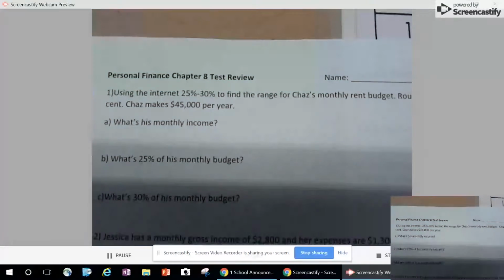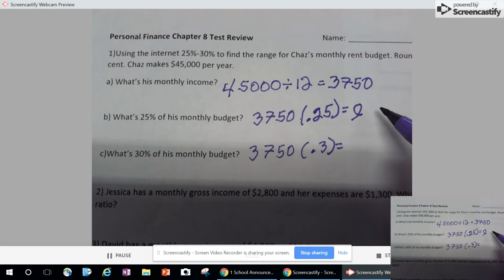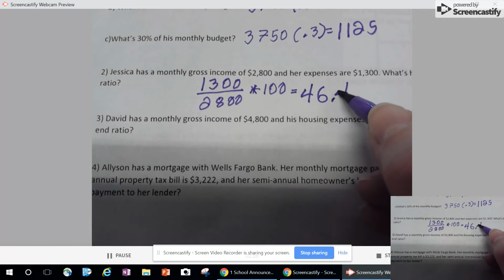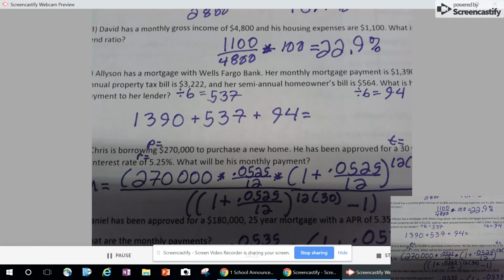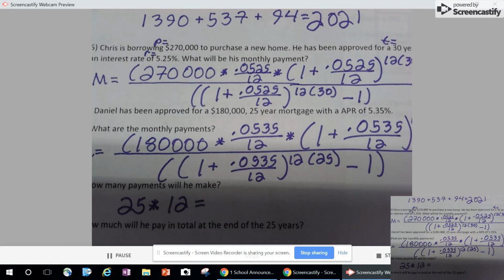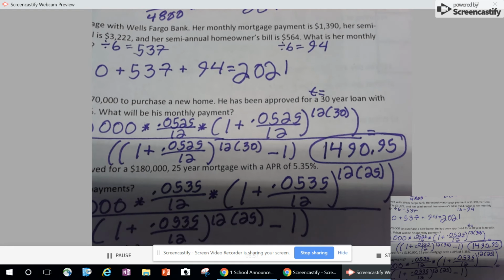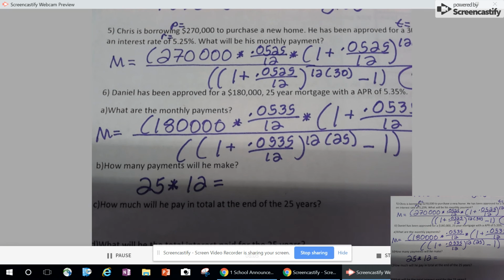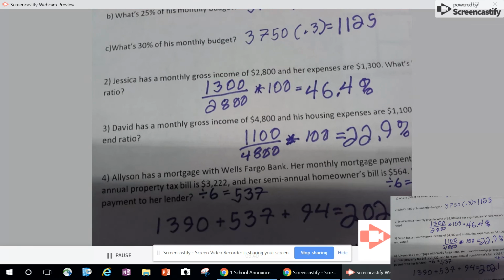PF Chapter 8 Test Review